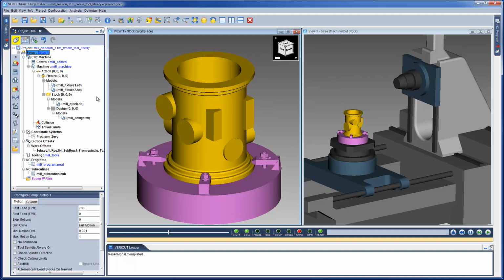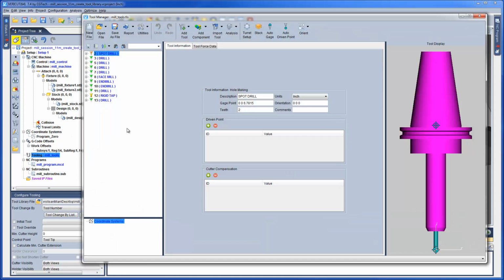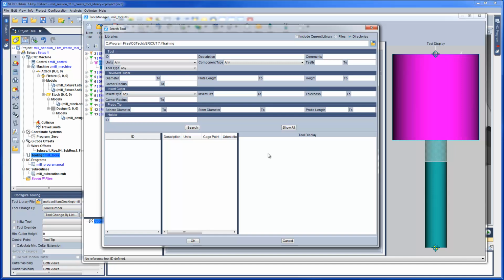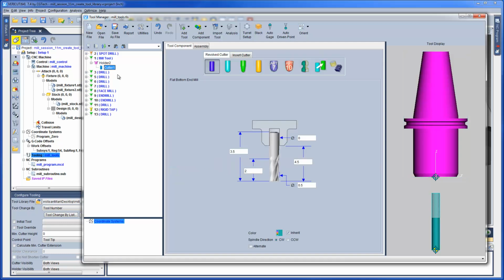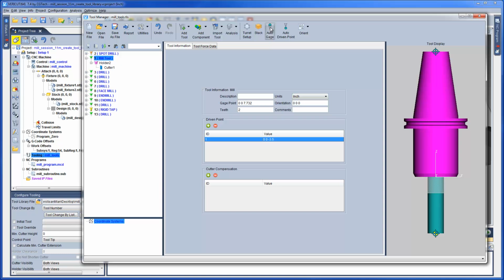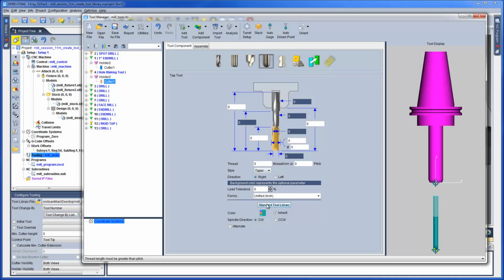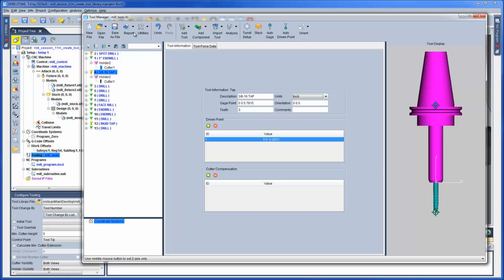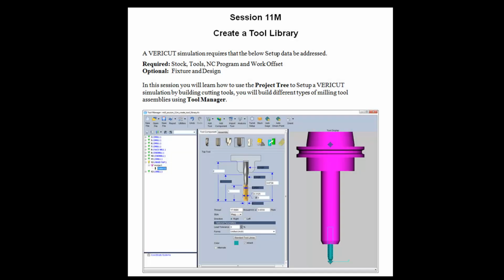Define cutting tools in VERICUT 7 CNC simulation software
This video is designed to quickly teach you how to define cutting tools in VERICUT 7 CNC simulation software.